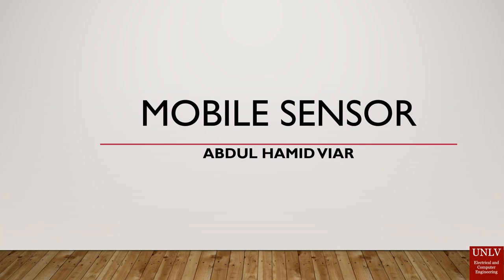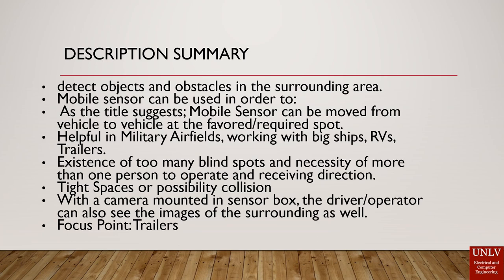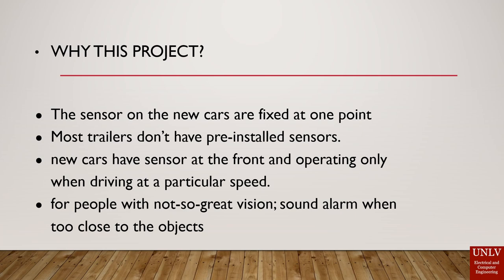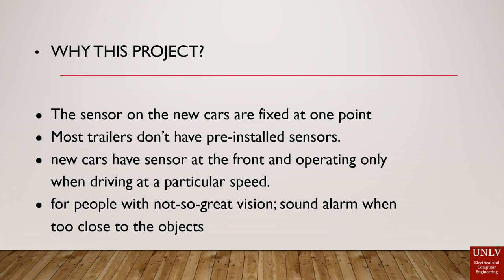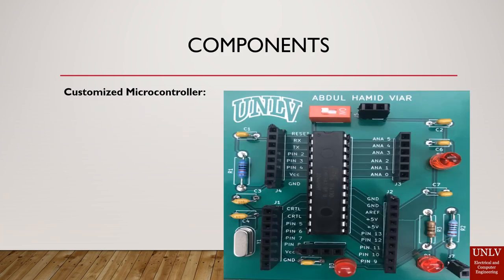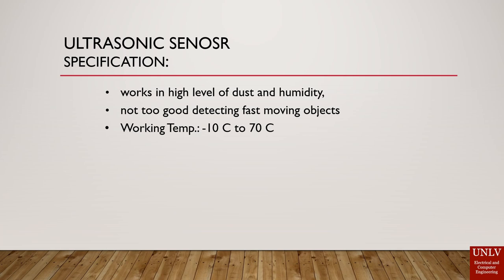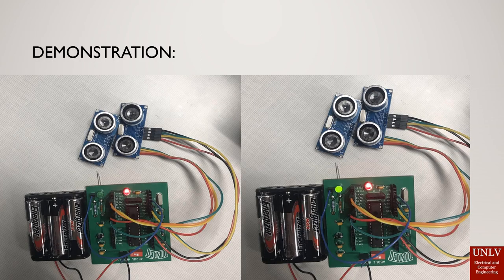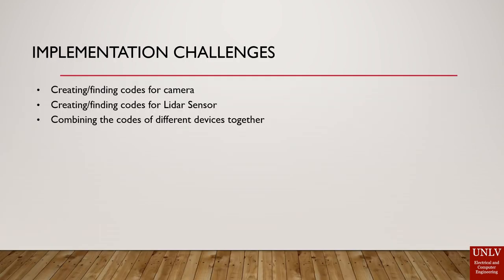Mobile Sensor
The Mobile/Portable Sensor is a device that would be that would be used in order to give the vehicle operator a good sense what is/are around him without another person’s help. The mobile sensor would have multiple sensor and a camera inside it that would collect as much detail as possible and send this info to an interface (cellphone) which the driver has access to after processing them in the microprocessor through a transmitting device which would notify the operator/driver about it so he/she can make a good decision based of the information given to him/her. This device can be used in the military and commercial airfields, in the marine ports and while working with RVs, Trailers, and long vehicles where there are too many blind spots and tight spaces and the probability of the collision is high. The purpose of this project is to help the driver/operator work in a safer environment and also cut the number of the man-power while moving big vehicles and aircrafts. This device would replace or would complement other types of sensors or cameras that have been used in the different industries like transportation and airfields.